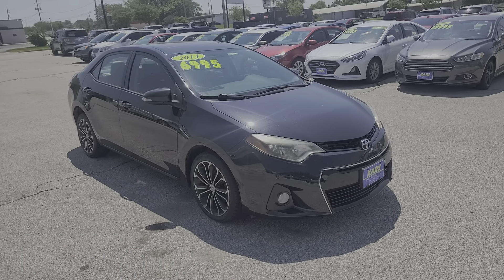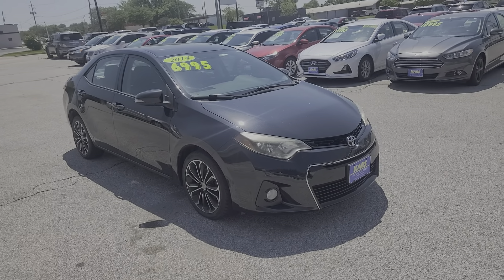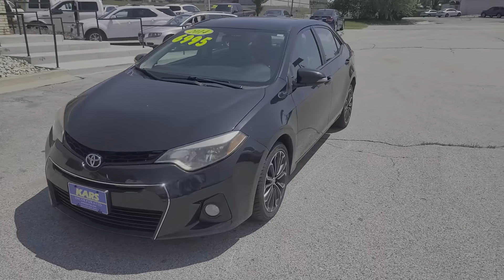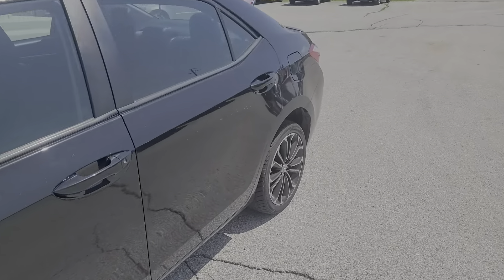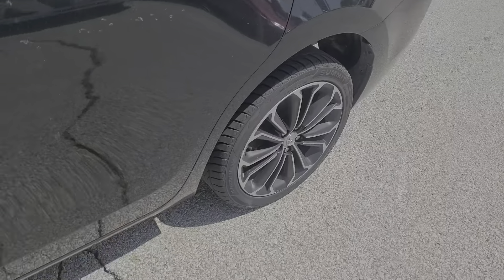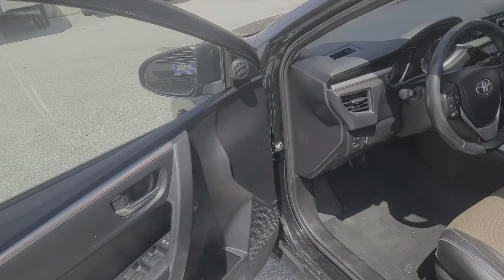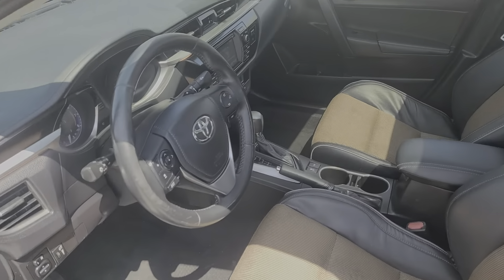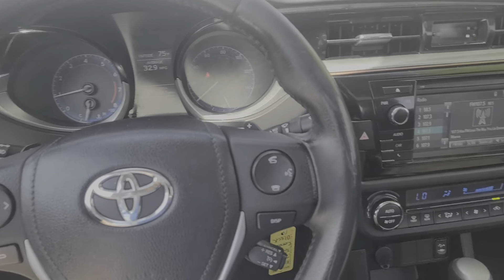2014 Toyota Corolla L Des Moines, Pleasant Hill, Ames, Cedar Rapids, Iowa City IA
Pre-Owned 2014 Toyota Corolla L available at Kars Inc of Des Moines located in 2000 East Euclid Ave, Des Moines, IA, 50317.
Stock#: E39778D - VIN#: 5YFBURHE0EP009778

Servicing the Des Moines, Pleasant Hill, Ames, Cedar Rapids, Iowa City area.

Please mention the stock# E39778D when you contact the dealership for this vehicle.

You just found the  2014  Toyota Corolla.  Here's a Corolla sedan that's waiting to show you how much fun your daily commute can be. From its comfortable, driver-centered interior to its lower, wider stance, this reliable compact has all the features you want and the affordability and efficiency you need.  The following are some of this vehicles highlighted options: Tire Pressure Monitoring System, Stability Control, Intermittent Wipers, Traction Control, Pass-Through Rear Seat, Temporary Spare Tire, Passenger Vanity Mirror, Daytime Running Lights, Adjustable Steering Wheel, Side Air Bag. Spoil yourself a little by making your daily drive something to look forward to. All you need to do is get behind the wheel and let our professional team handle the rest.